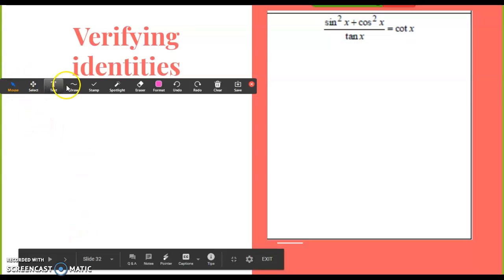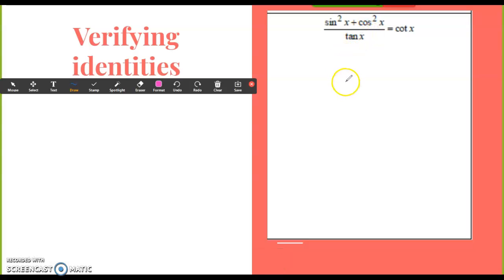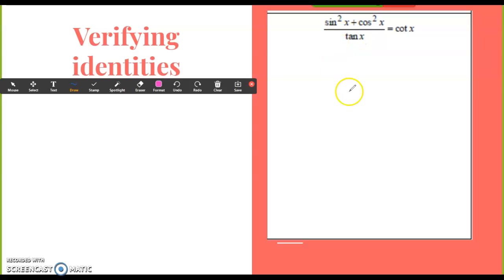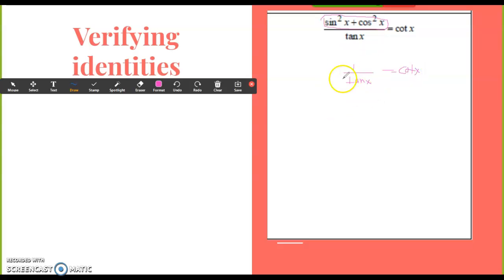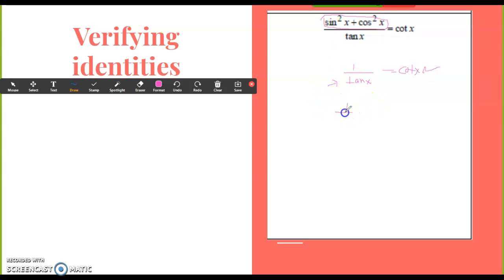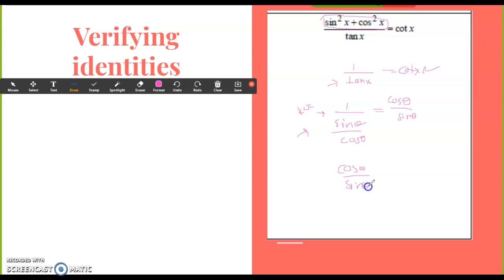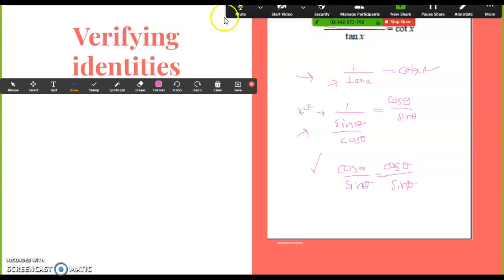verifying identities slide 13